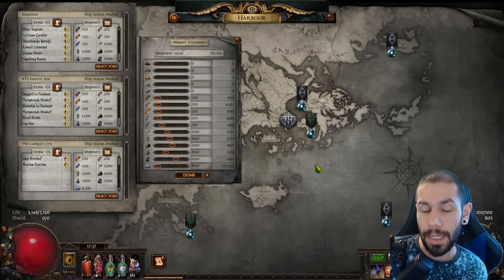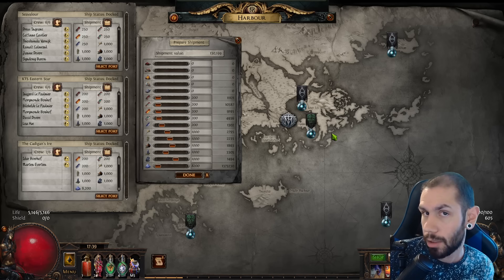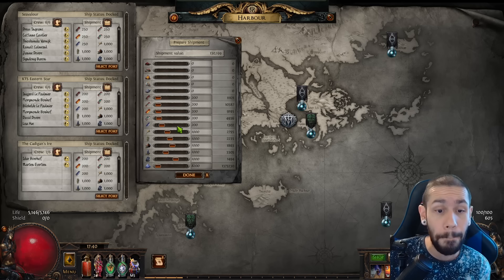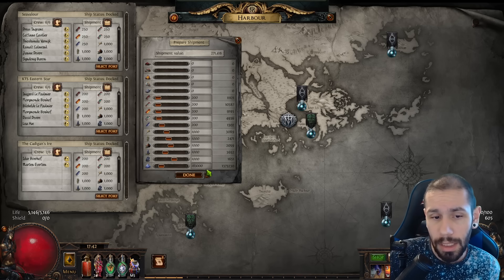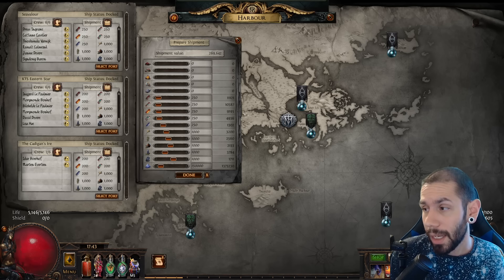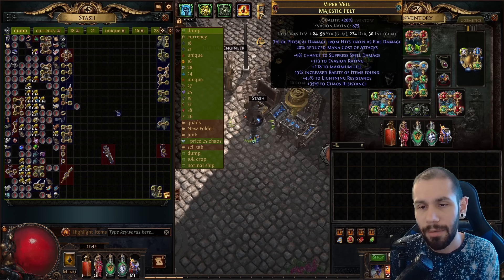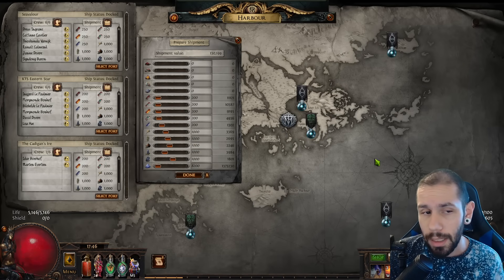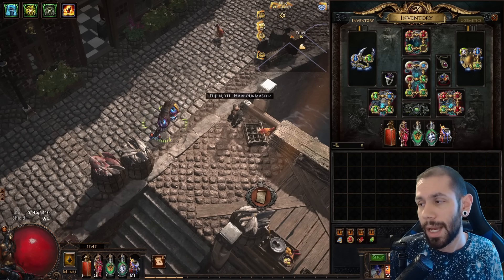HOLD Your BOATS!!! [Path of Exile 3.25 Settlers of Kalguur]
i dont think this is a buff